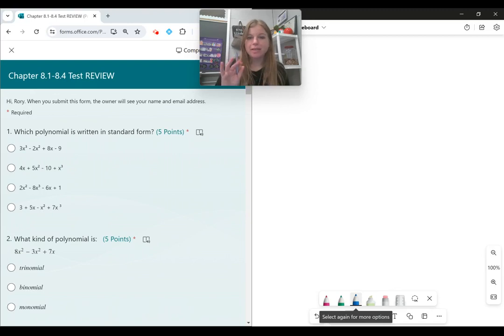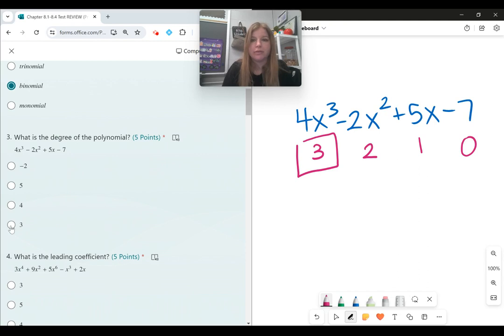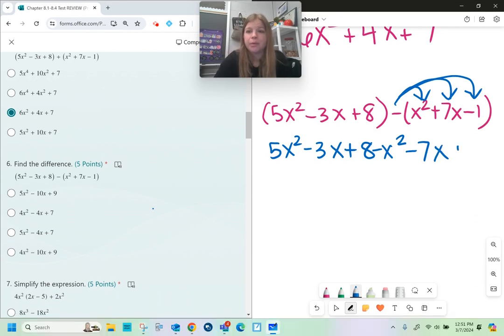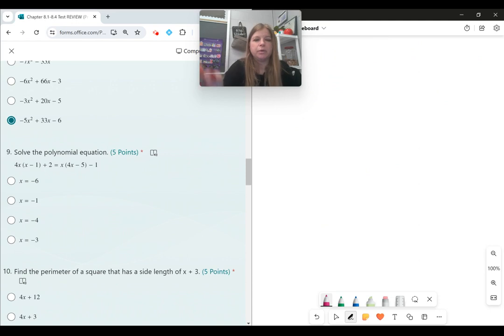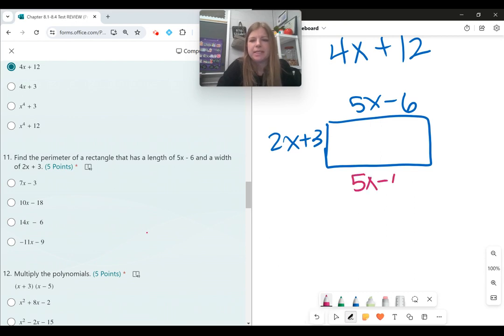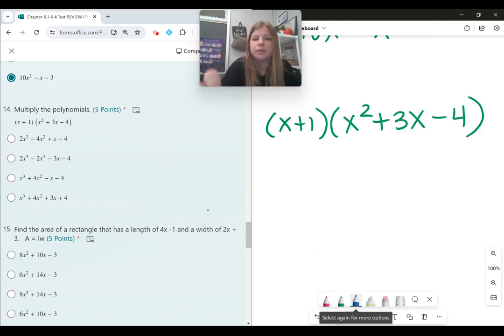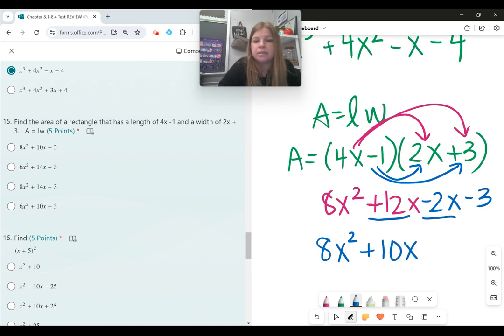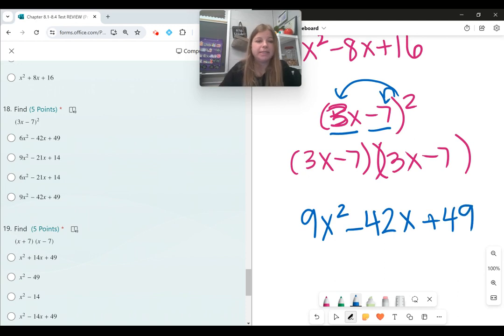Algebra 1 - Polynomials: Adding, Subtracting, and Multiplying - Chapter 8.1 - 8.4 Test REVIEW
Welcome to this review of Polynomials! This video covers the following skills:
1. Standard form of a polynomial
2. Types of polynomials
3. Degree and leading coefficient
4. Adding and subtracting polynomials
5. Multiplying a polynomial by a monomial
6. Distributive property and combining like terms
7. Multiplying polynomials
8. Special products of polynomials

Looking for teaching resources?

0:05 #1 Standard Form of a polynomial
0:54 #2 Kind of polynomial
1:25 #3 Degree of polynomial
1:56 #4 Leading coefficient
2:19 #5 Add polynomials
3:10 #6 Subtract polynomials
4:19 #7 Distribute and combine like terms
4:55 #8 Distribute and combine like terms
5:40 #9 Polynomial equation
6:48 #10 Perimeter of a square
7:16 #11 Perimeter of a rectangle
8:00 #12 Multiply binomials
8:35 #13 Multiply binomials
9:13 #14 Multiply a binomial by a trinomial
10:07 #15 Area of rectangle
10:53 #16 Square a sum
12:00 #17 Square a difference
12:31 #18 #18 Square a difference
13:14 #19 Product of a sum and difference
14:05 #20 Product of a sum and difference